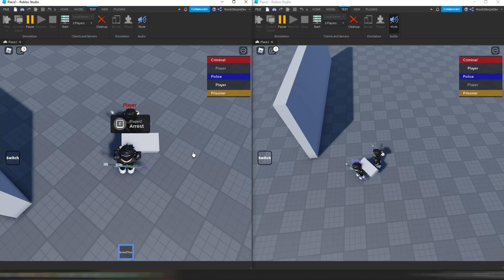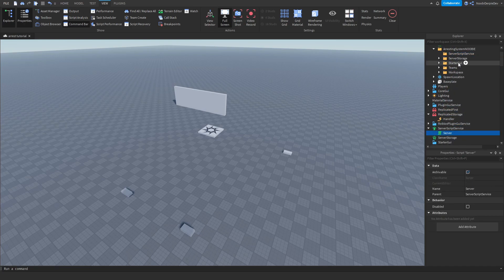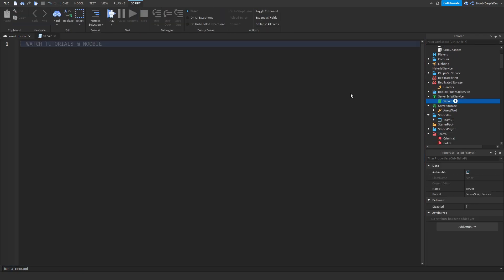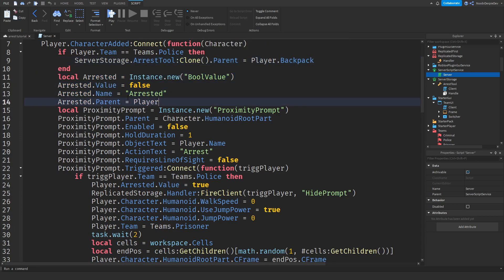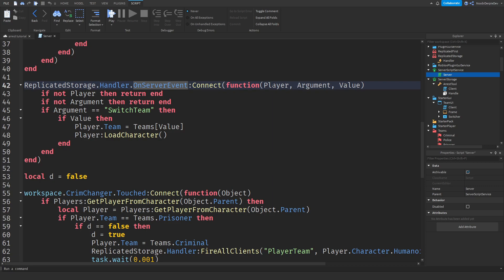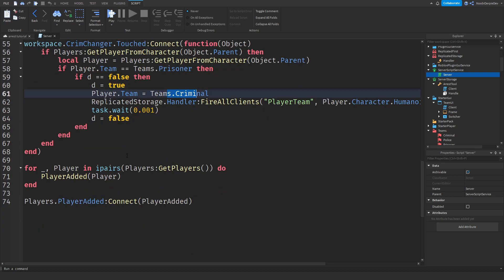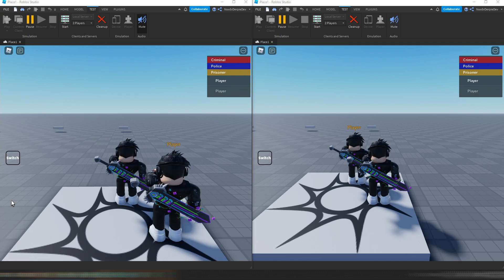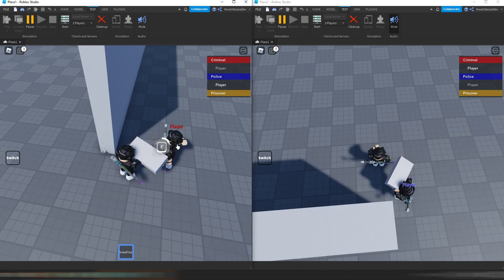How to make an ARRESTING SYSTEM | ROBLOX STUDIO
📷 In this video I'll be making an ARRESTING SYSTEM like Jailbreak | ROBLOX STUDIO

Chapters:
00:00 - 02:16 | Intro
02:17 - 06:56 | Coding
06:57 - 10:20 | Recap
10:21 - 11:55 | Testing
11:56 - 12:18 | Outro

🎵 Music used in this video:
- Intro: Kygo Feat. Selena Gomez - It Ain't Me (Codeko Remix)